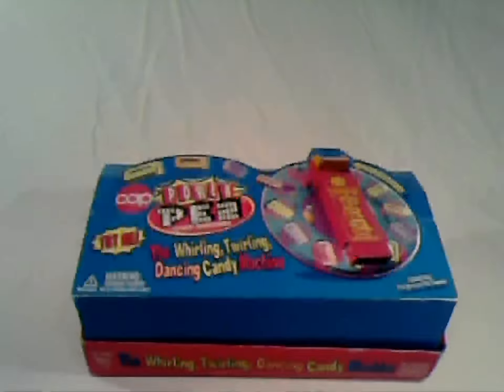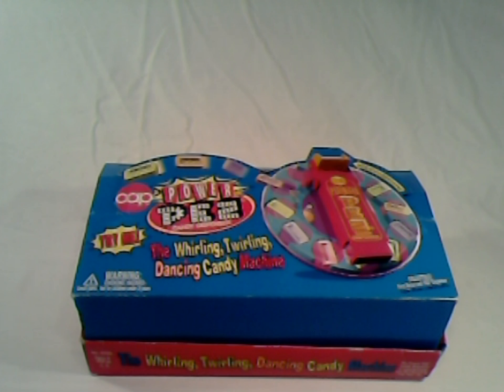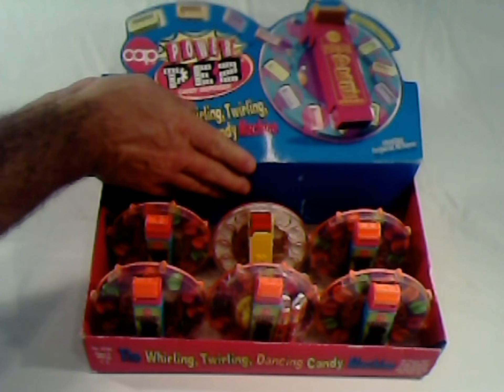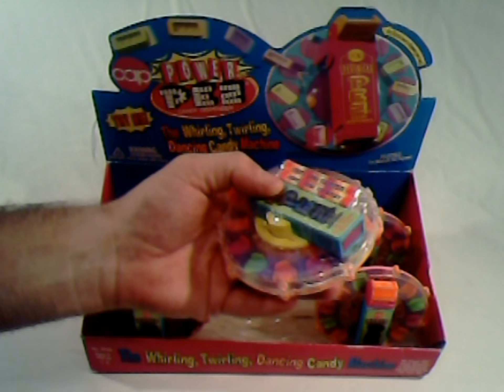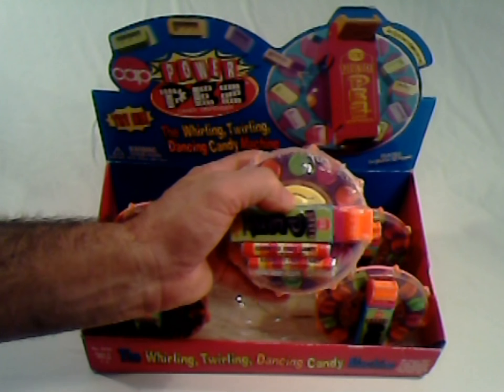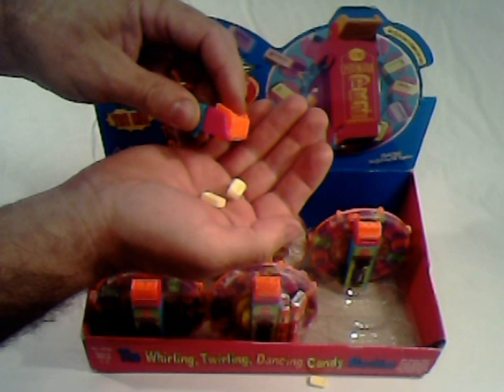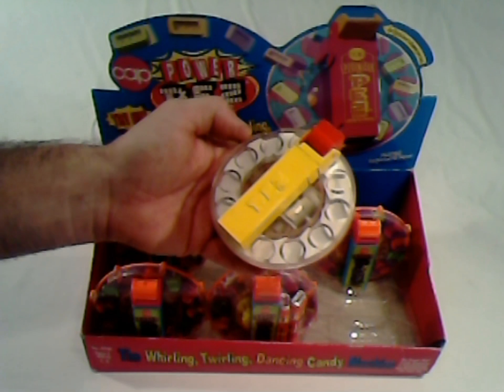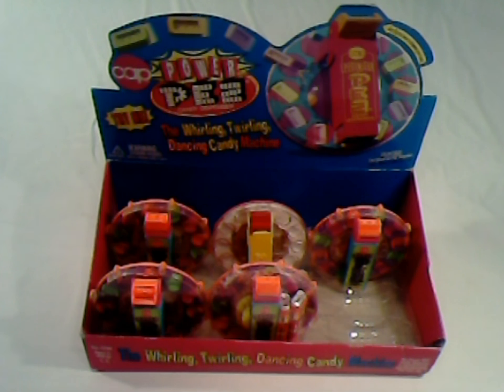Toys that never were part 4 Power PEZ - Marc W. Zak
While working at CAP Toys during the interactive candy category launch phase, new and novel inventions were always in demand. Whether from the outside or internally, an idea involving how to dispense candy would always get a turn in the spot light. As the product line for 1995 was approaching, a license agreement with PEZ had been secured. A first ever mechanized delivery device had to be made. Coming off of various other items like the Spin Pop, Candy Popper, and Screw-ups, a formula was appearing. By making a simple, yet clever crossroad between candy and toy proved to be a sweet spot with retailers. Our task over the next several years at CAP Candy was to provide many other licensed iterations built upon this "motorized" platform.